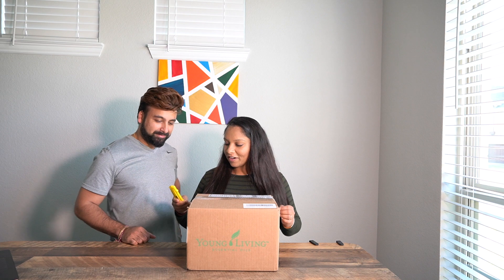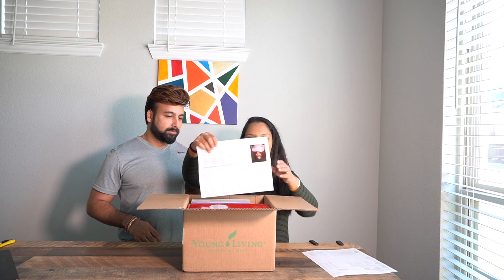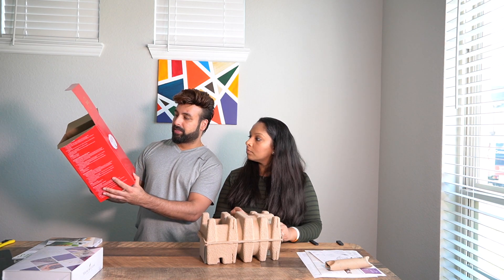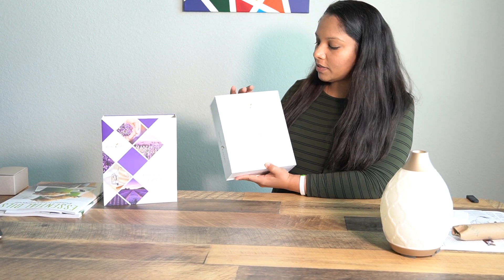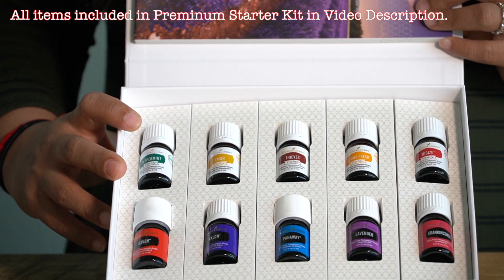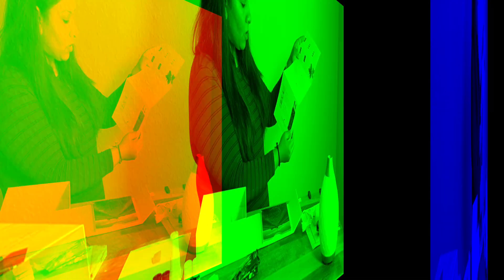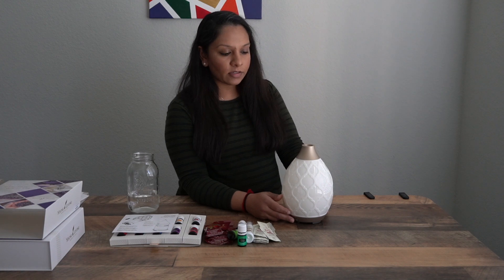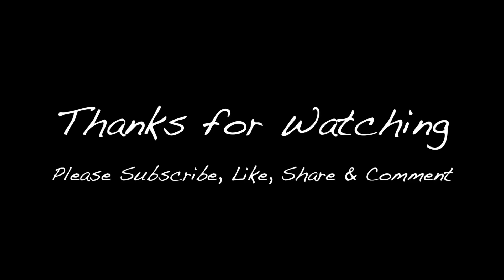YOUNG LIVING ESSENTIAL OIL STARTER KIT 2020|DIFFUSER AND ESSENTIAL OILS|Unboxing & First Impressions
Transform your life today! The Premium Starter Kit is your introduction to a new lifestyle free of harsh chemicals and toxins. Packed with Young Living favorites, this kit contains a selection of the only essential oils on earth backed by a Seed to Seal® quality commitment and everything you need to begin your journey.

PSK with Desert Mist Diffuser
Your Premium Starter Kit Includes:

Desert Mist Diffuser
Premium Essential Oils Collection;
Lavender 5-ml
Peppermint Vitality™ 5-ml
Lemon Vitality™ 5-ml
Valor® 5-ml
Peace & Calming® 5-ml
Frankincense 5-ml
Thieves® Vitality™ 5-ml
Citrus Fresh™ Vitality 5-ml
Raven™ 5-ml
DiGize™ Vitality™ 5-ml
PanAway® 5-ml
Stress Away™ 5-ml
2 AromaGlide™ Roller Fitment
10 Thieves® Waterless Hand Purifier Sachets, 0.1 oz. ea.
Thieves® Spray, 1 oz.
2 NingXia Red® 2-oz. samples
“Essential Oils at a Glance” Brochure
Product Guide
Essential Oil Display Tray
Young Living Lifestyle Booklet
Essential Oils Magazine
Essential Edge News

My Camera Gear (Dallas Munda)
Sony Alpha A6600 Mirrorless Camera with 18-135mm Zoom Lens Alpha A6600 Mirrorless Camera
SanDisk 128GB Extreme PRO SDXC UHS-I Card
Rode VideoMicro Compact On-Camera Microphone
Joby Gorillapod 3K Pro Kit
Neewer 2 Packs Advanced 2.4G 480 LED Video Light Photography Lighting Kit
K&F Concept 62'' DSLR Tripod
Neewer Camera Tripod Monopod with Rotatable Center Column for Panoramic Shooting
Logitech Craft Advanced Wireless Keyboard with Creative Input Dial
Vari Electric Standing Desk 60 - Sit to Stand Desk
HP - Spectre x360 2-in-1 15.6" 4K Ultra HD Touch-Screen Laptop
Brightech Circle - LED Modern Bedroom Nightstand Lamp

Transparency: Commissions may be earned from the links above.

Thanks,
Dallas Munda